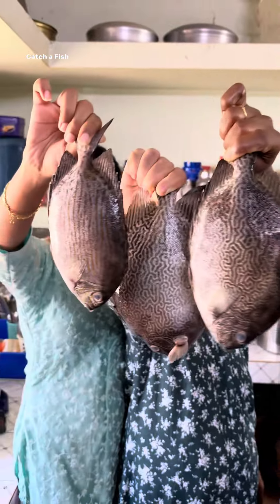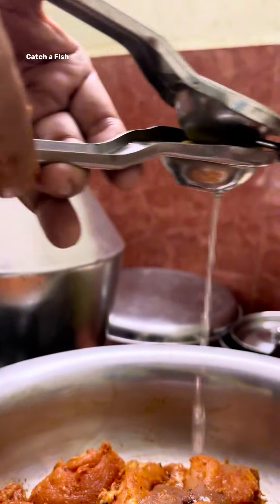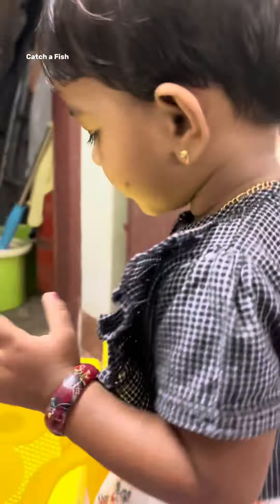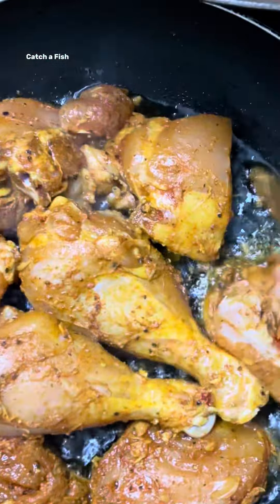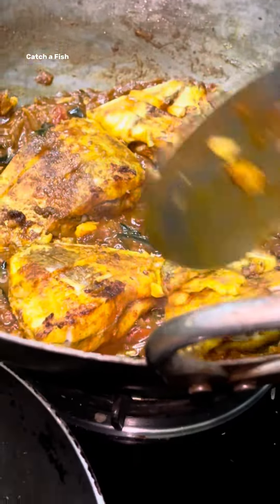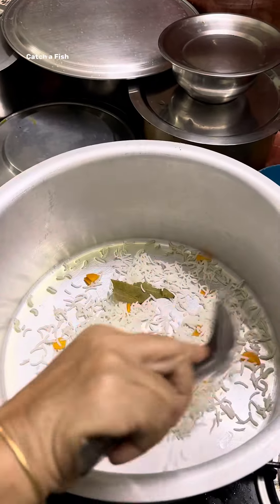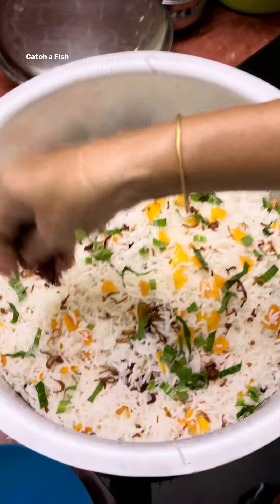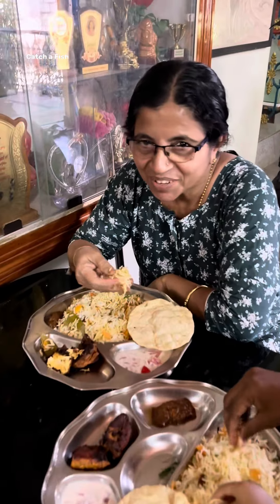അടിപൊളി ഫിഷ് ബിരിയാണി | Rabbit Fish Biriyani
The video presents the Recipe of Kerala Style Fish Biriyani. The fish used for the purpose is the tasty Rabbit Fish that we caught from the Harbor.
For similar videos:
Catch a Fish and Cook